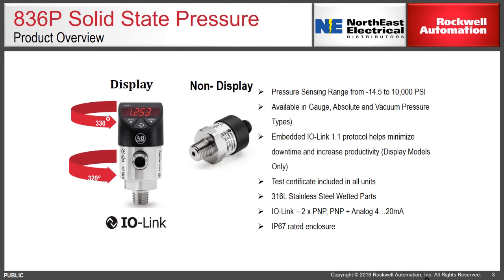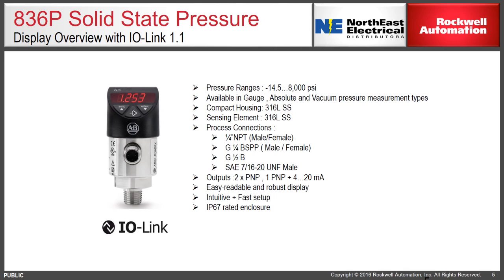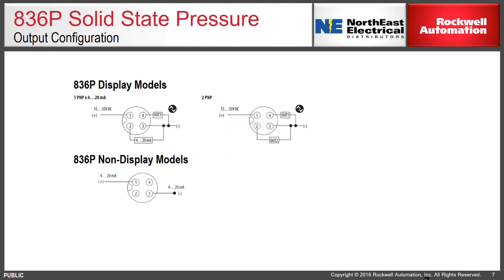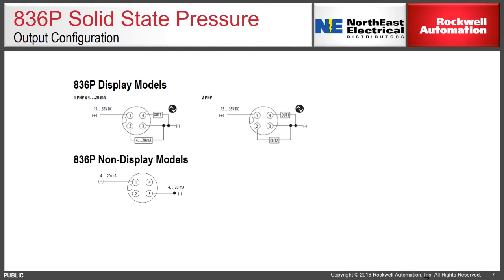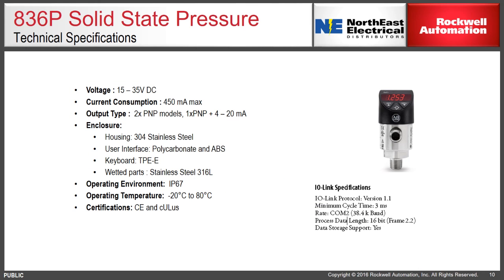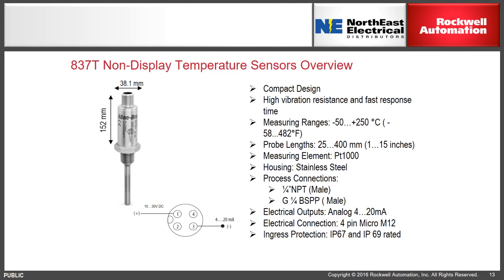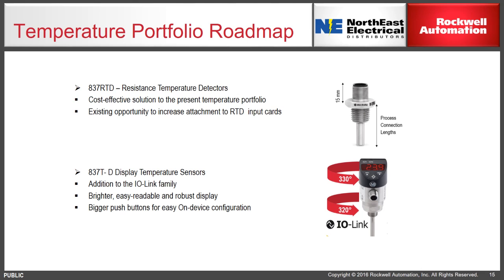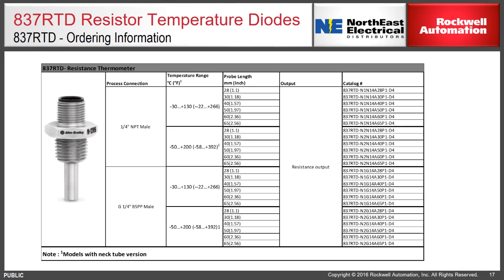ConditionSense – Condition Sensing Product Update